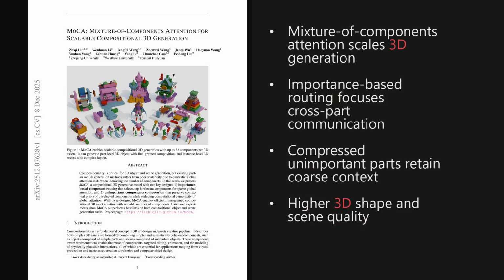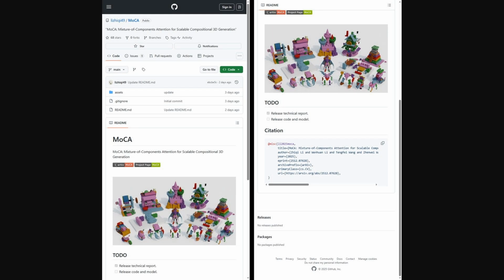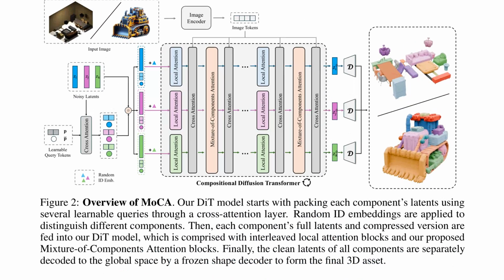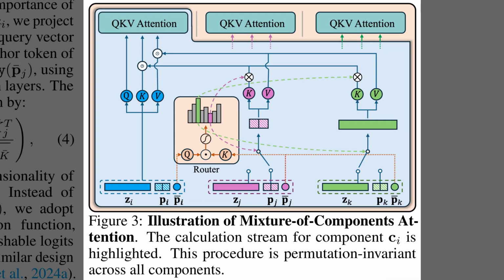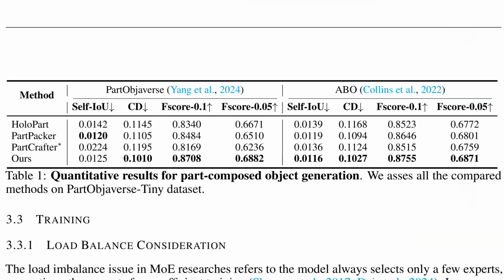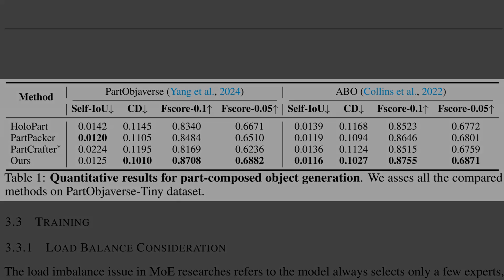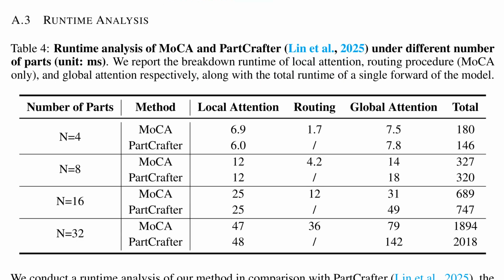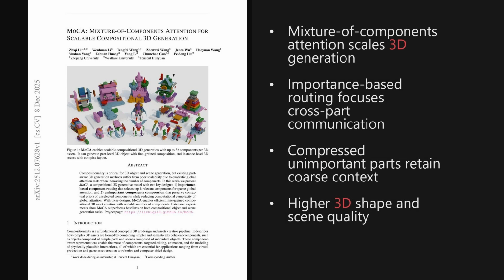MoCA: Scalable Compositional 3D Generation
In this AI Research Roundup episode, Alex discusses the paper: 'MoCA: Mixture-of-Components Attention for Scalable Compositional 3D Generation(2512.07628v1)' MoCA is a compositional 3D generative model designed to overcome the quadratic attention bottleneck that arises when modeling many object parts or scene components. It introduces importance-based component routing to select only the most relevant components for global attention, and compresses less important components to preserve context while reducing computation. This enables efficient, fine-grained 3D asset creation with a scalable number of components, supporting up to 32 parts per asset and outperforming prior part-aware 3D methods. The episode breaks down how these architectural choices translate into better compositional object and scene generation. Paper URL